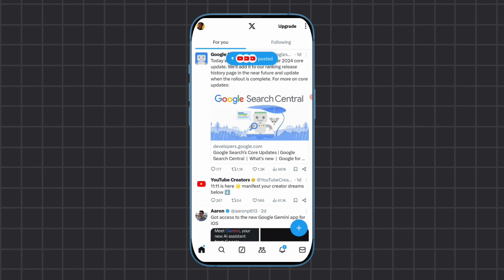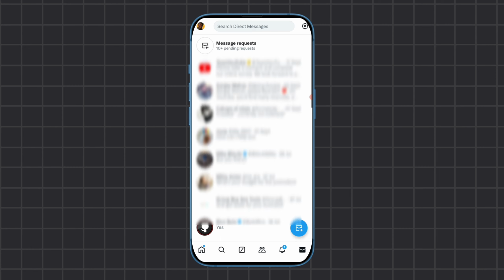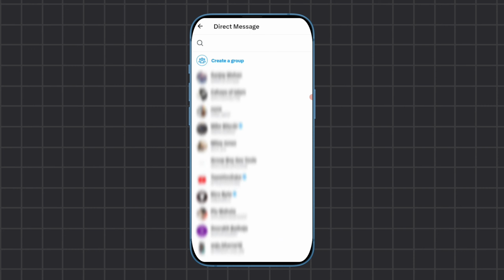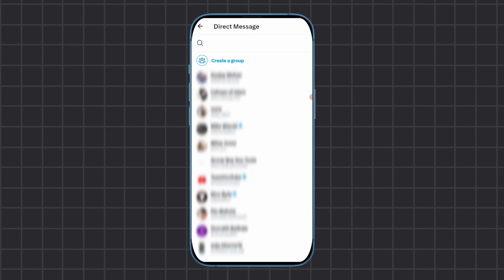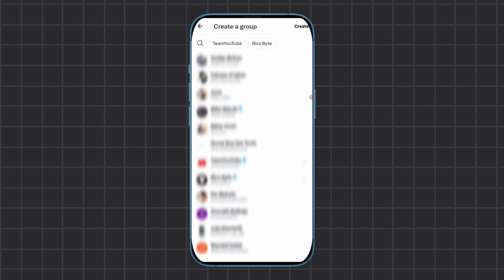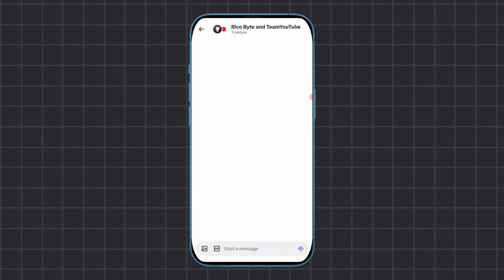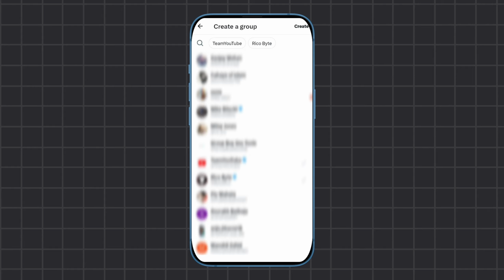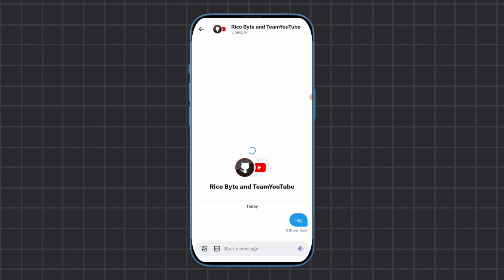How to Create Group in X/Twitter | How to Make Group chat on Twitter/X (Android and iOS)